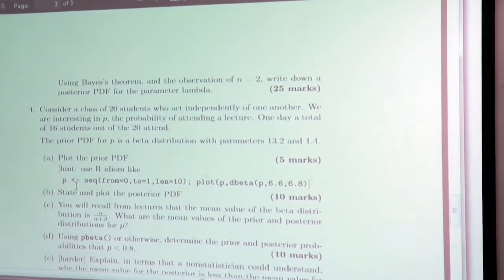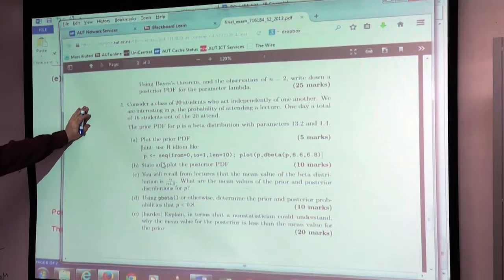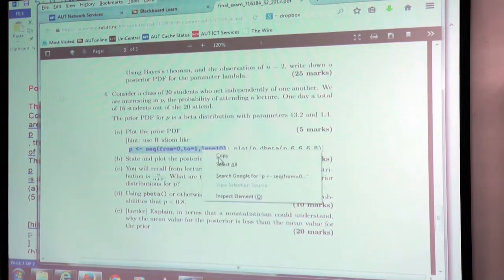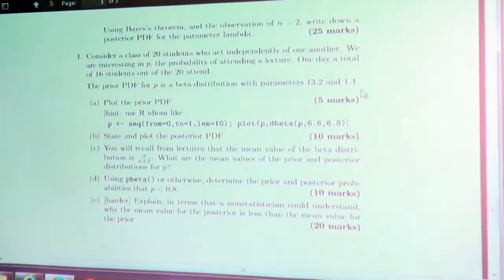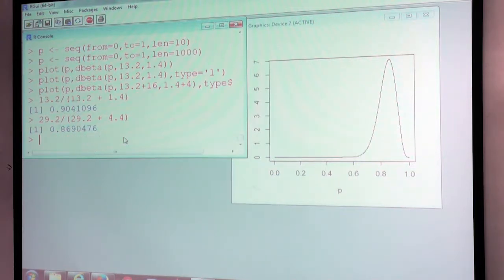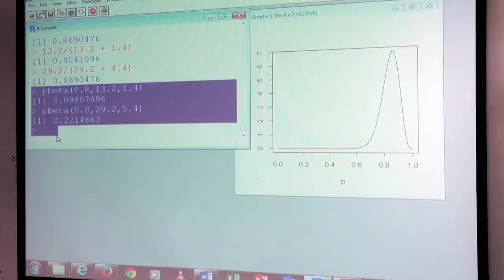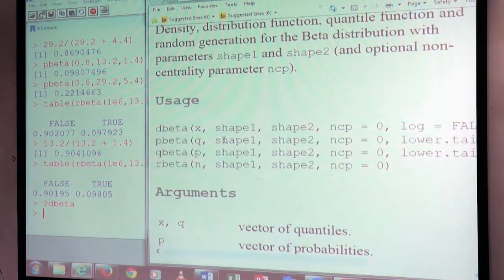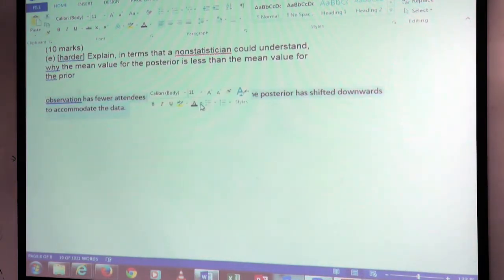Class 12 pt4 exam practice